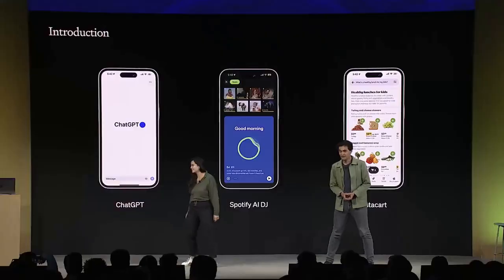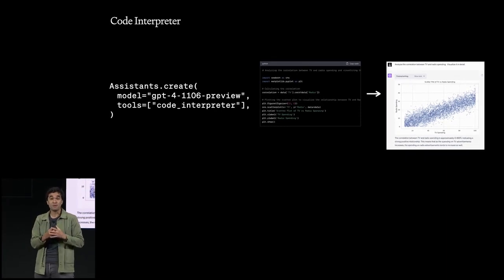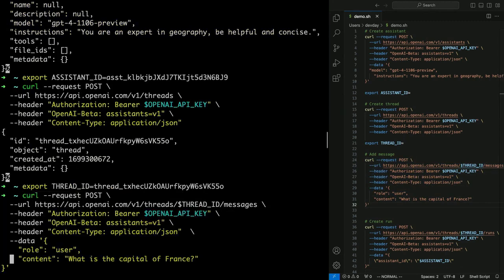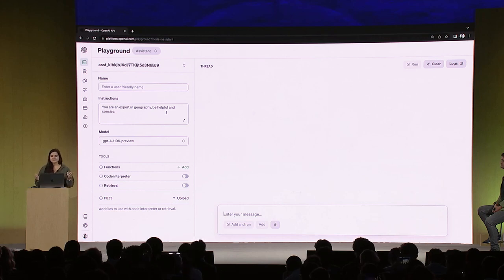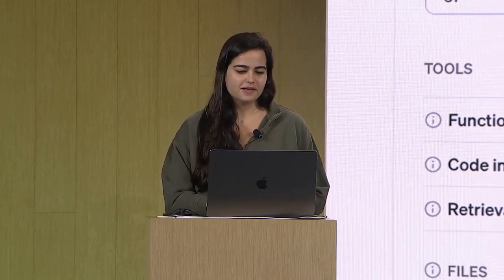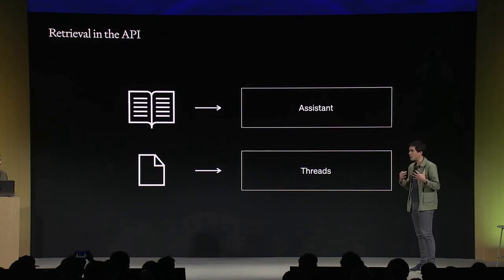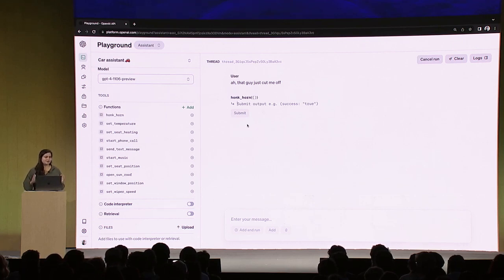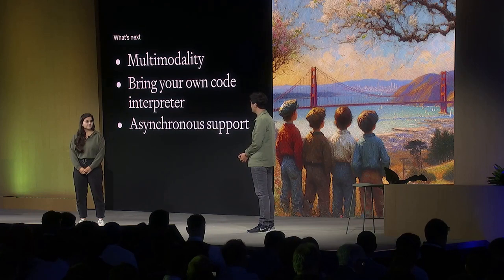What are Assistant APIs - OpenAI? How to create, and Key benefits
Assistant APIs: The Assistants API are special tools designed to help developers. It helps to build powerful AI assistants capable of performing a variety of tasks. Build your own Assistant and improve your productivity.